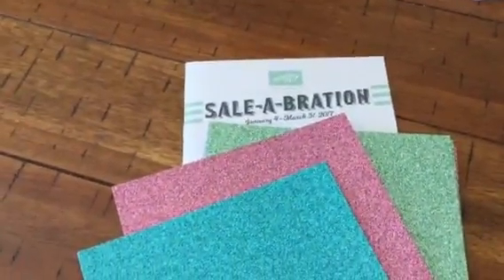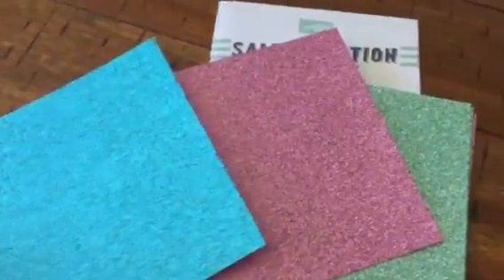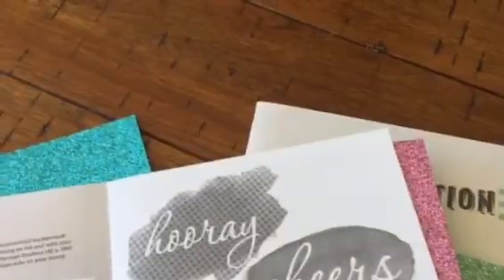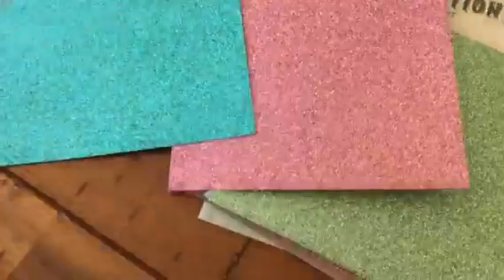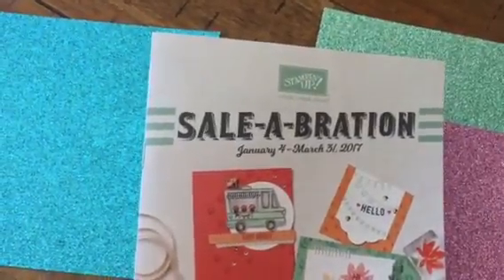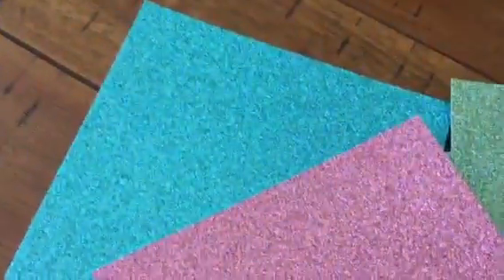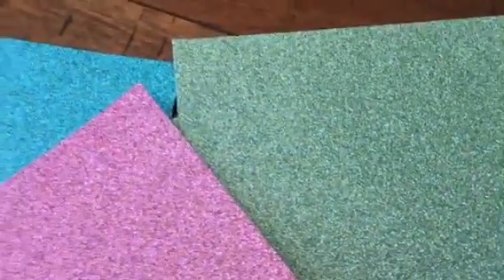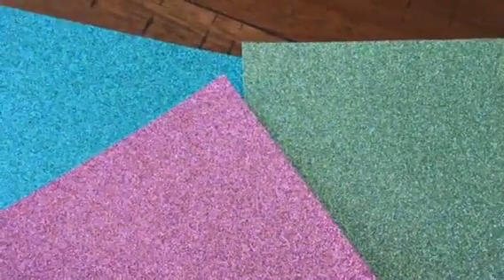Thursday's Tips and Techniques...More Sale-a-bration Choices!!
I am so excited about the new additions to our Sale-a-bration brochure.  Glimmer paper!!!  I love these colors.  Bermuda Bay, Sweet Sugarplum, and Mint Macaron.  It comes in a 6"x6" pack with 4 of each color.  Stampin' Up! has also added two new stamp sets. Go to my website at katskreativekorner.com for a link to order these fantastic papers.